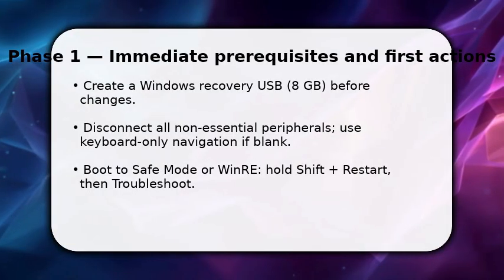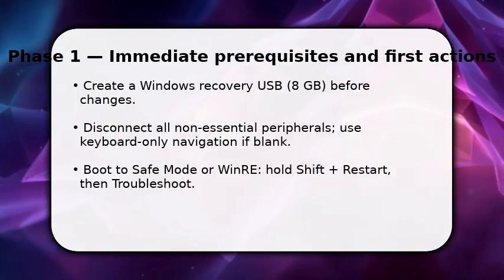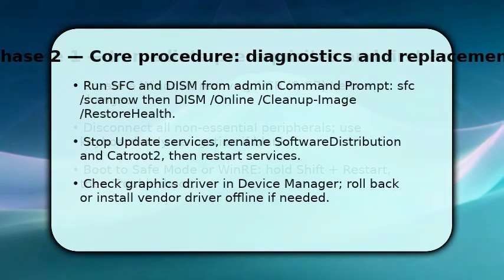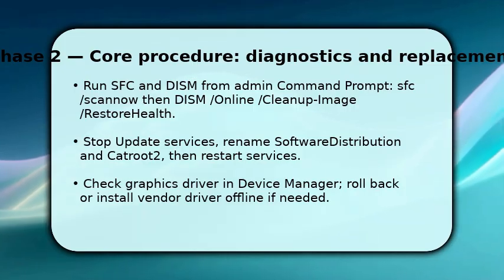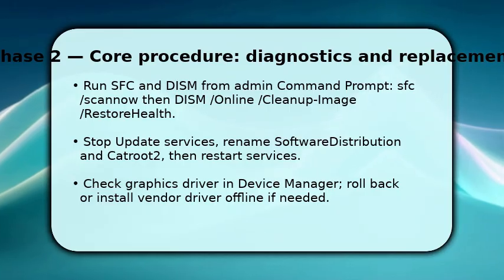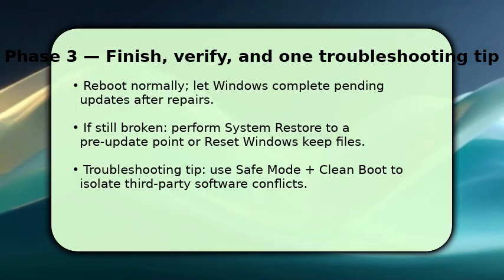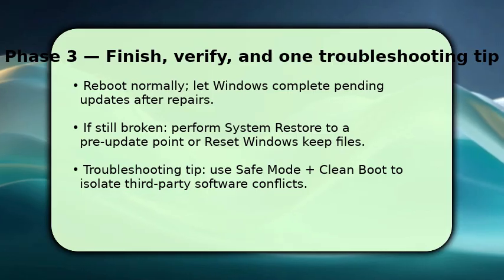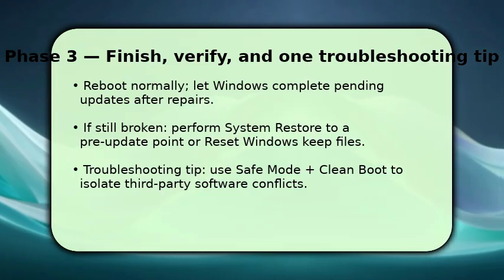How to Fix Windows Update Blank Screen - Full Guide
How to Fix Windows Update Blank Screen - Full Guide | 🔒 Surfshark VPN Deal — Stay private and secure. $1.99/mo + 3 Months Free ▸

Explore our comprehensive guide on resolving the infamous Windows Update blank screen issue. This video will walk you through step-bythy fixes, from basic troubleshooting to advanced solutions for a seamless update experience.